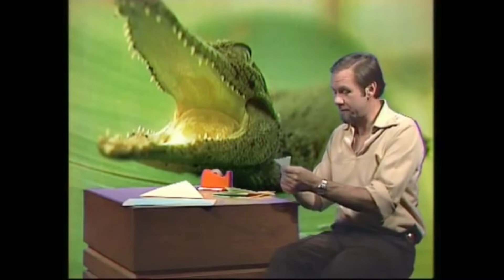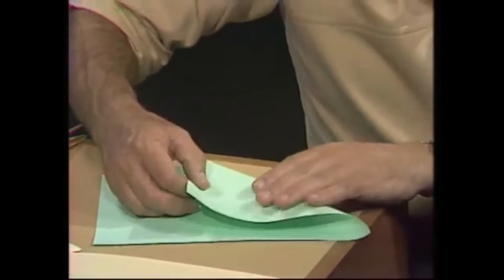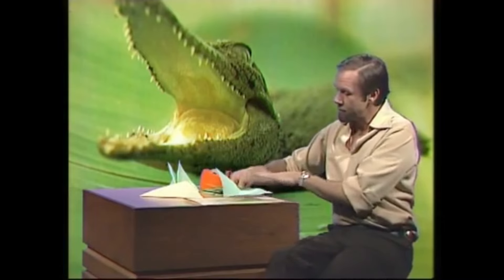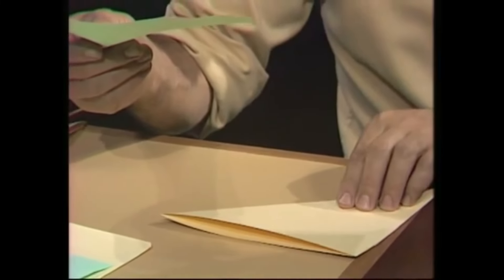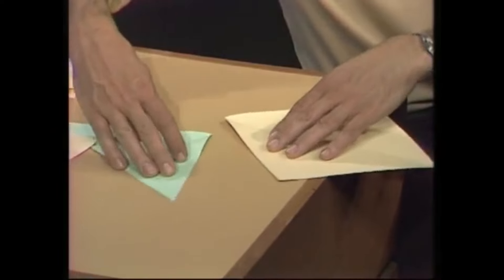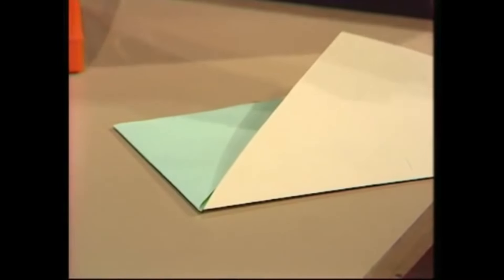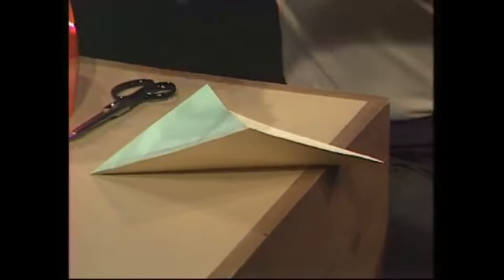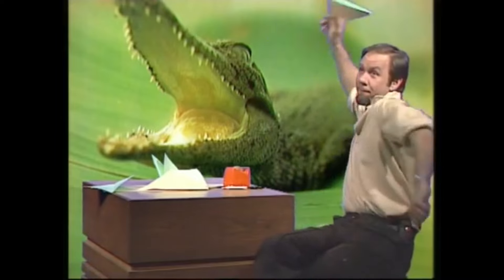Paper and Card Croc Snapper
Simple folded paper snappers are easy to make, but not very loud. Rob shows how to make one from paper and card that is almost as simple, but makes a much more satisfying bang.